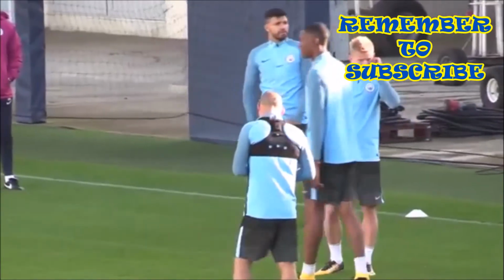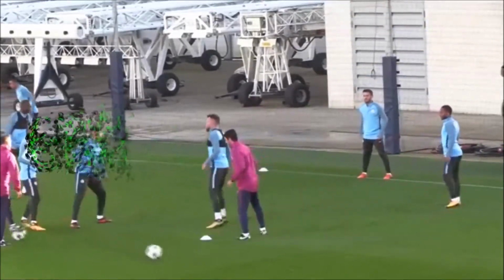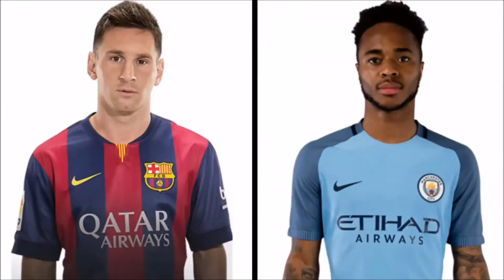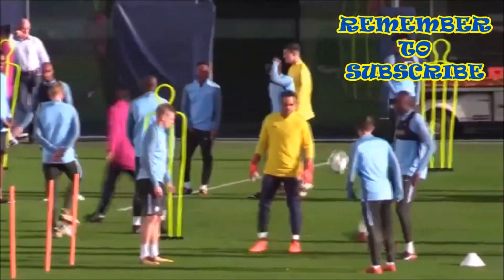How Pep Guardiola Transformed Manchester City To Barcelona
Pep’s Man City team differs a lot from his Barcelona side.

In Barcelona the attacking phase would be like: 5% Keeper, 10% Center Backs, 20% CDM, 50% Center Midfields and 5% Lionel Messi and 10% Wingers; If you combine CDM with CMs then the ball was with Midfield 70%, yes 70% with midfield. Well, Messi played as False No 9 so actually 75%!

But now in Man City, he knows that no one will ever control the game like Busquets, Xavi, Iniesta and Messi ever again so he has retweaked his attacking phase: 5% Keeper, 30% Defense, 30% Midfield, 30% Wingers and 5% Forwards.

Watch Video To Find Out More.

Hi Guys! You can now contribute to translations on our videos.
Use the link below to learn how to translate our videos.

Thanks!